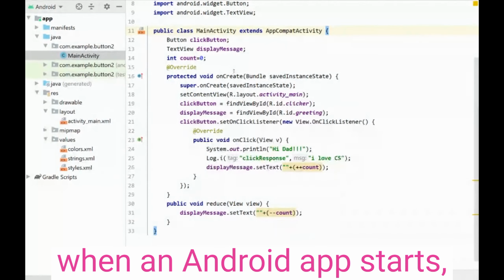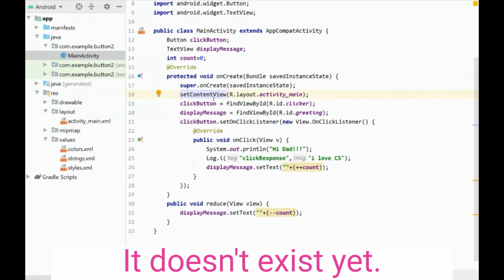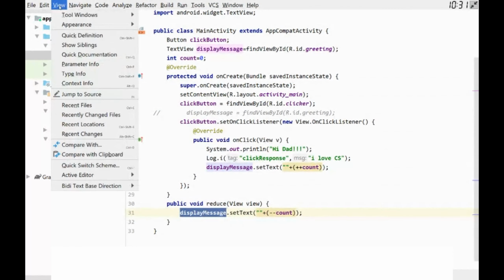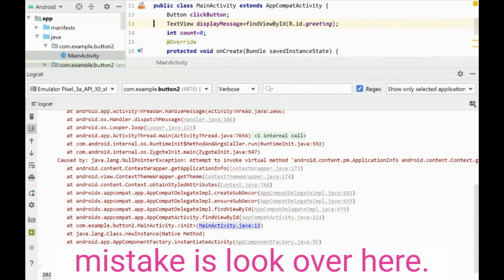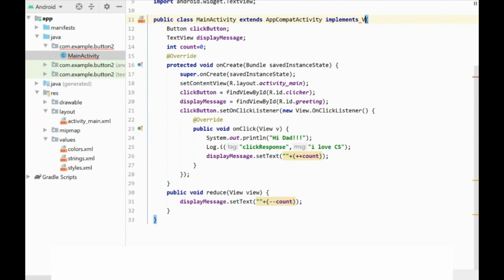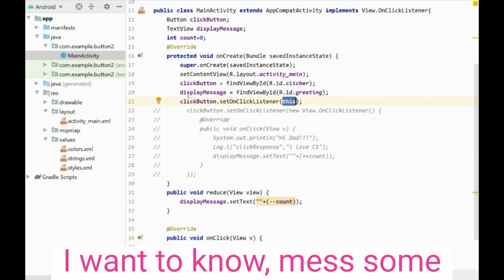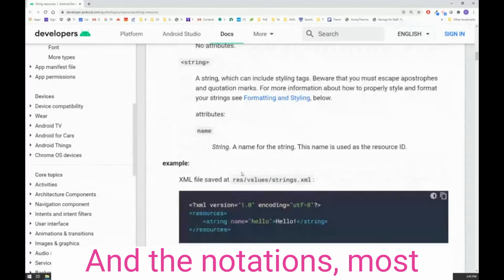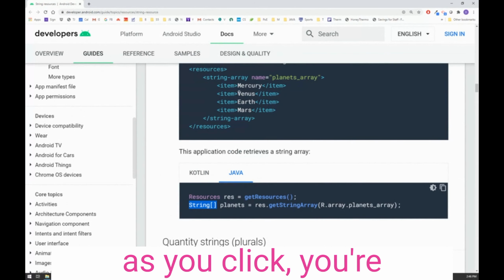02Day3Texts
Introduction to Android LifeCycle
onCreate, setContentView, OnClickListener, Error checking and logcat
Strings resources and String arrays